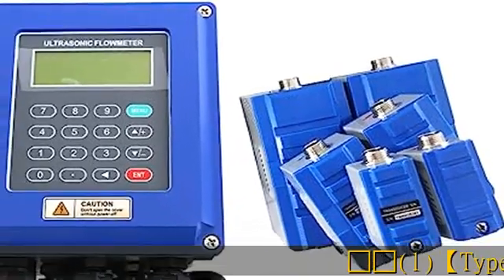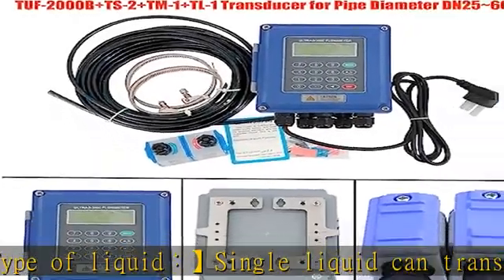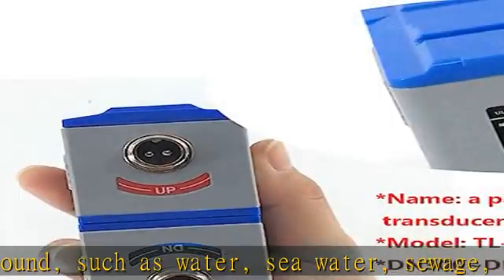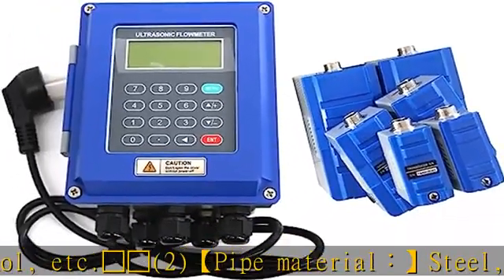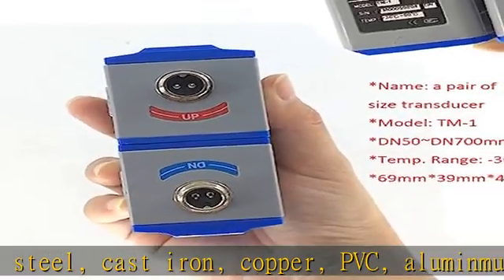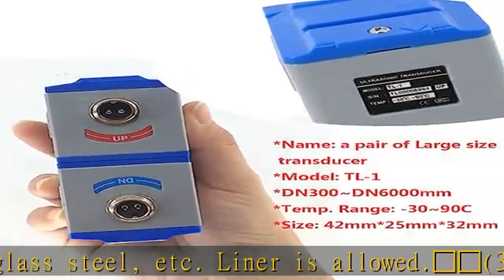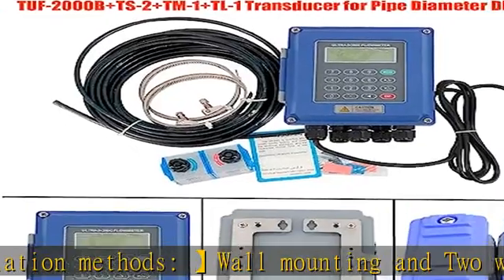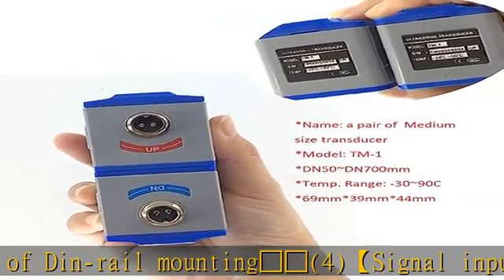HFBTE TUF-2000B DN25~6000mm Ultrasonic Flow Meter Flowmeter with TS-2 TM-1 TL-1 3 Size Transducer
HFBTE TUF-2000B DN256000mm Ultrasonic Flow Meter Flowmeter with TS-2 TM-1 TL-1 3 Size Transducer